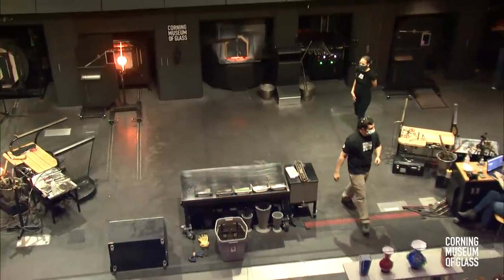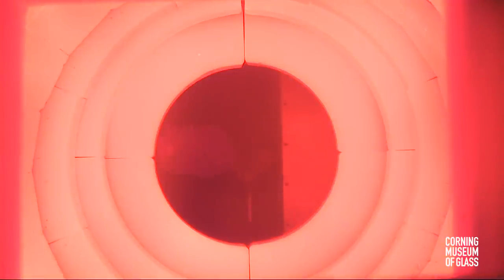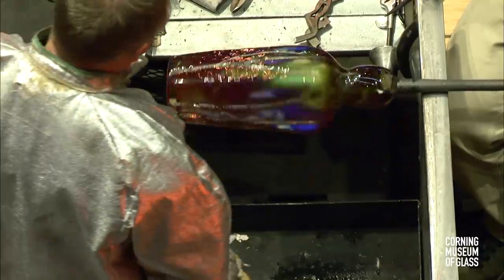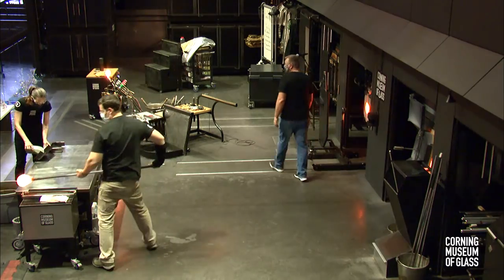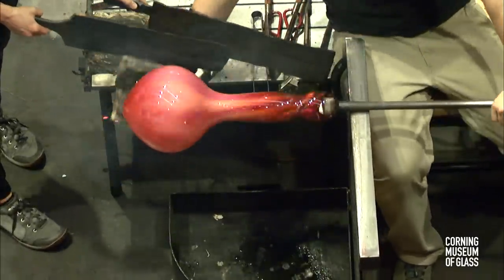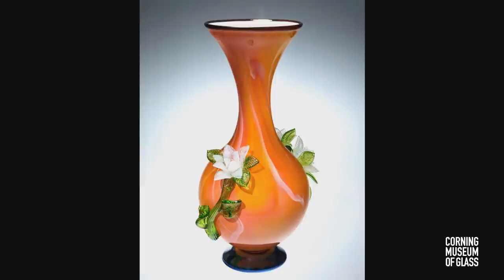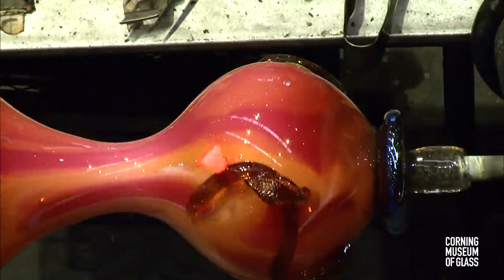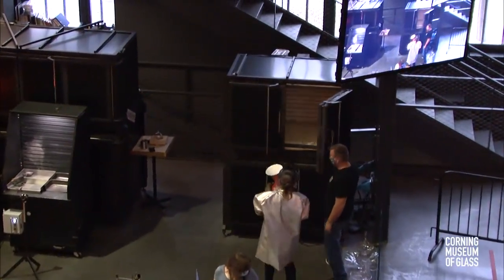Bring the Heat: Tom Ryder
Watch Tom Ryder create two of his signature pieces, “Tree Vase” and “Sunset Vase” with sculpted flowers. Ryder demonstrates his technique of blowing a bubble of glass into the mold as sticks burn away to leave the imprint of tree branches on the surface of the glass. Colors for the vases will include marbleized blue colors over white as well as gold topaz and gold ruby mixed together to create a "sunset" color pattern. See the final pieces starting at 1:45:42

Shop glass made in Corning, NY by Tom Ryder All proceeds benefit the educational mission of The Corning Museum of Glass.

In our new live demo series, Bring the Heat, join us for a live stream of glass artists demonstrating their expertise and skillful execution while “in the zone.” During each demo, an artist will present a personal design they’ve worked to perfect, and they will be live on the mic to narrate as they work—a rarity for live artist demonstrations and a first at the Museum.